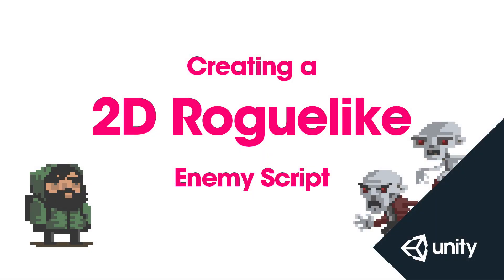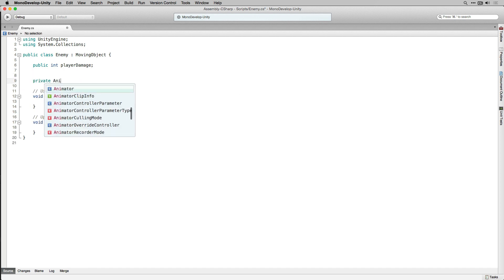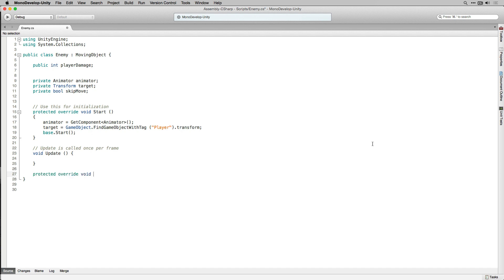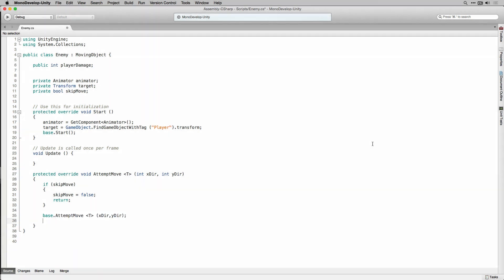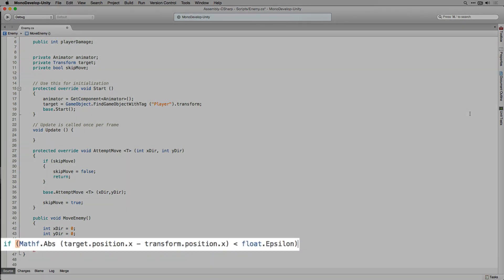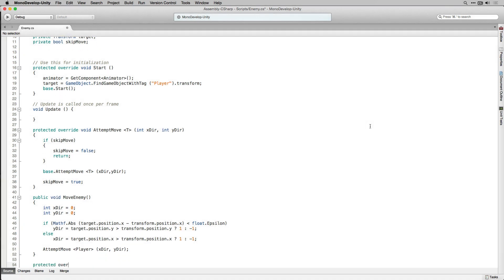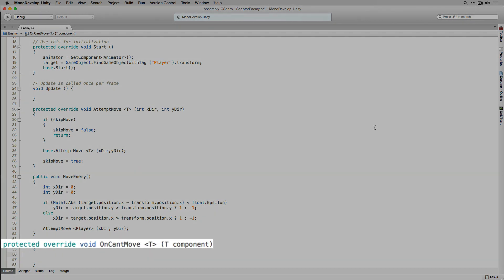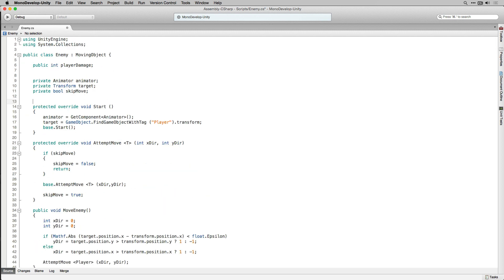2D Roguelike 10 of 14 : Enemy Script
2D Roguelike 1-14 : Project Introduction

This is part 10 of 14 in which we write the script for our enemy units including movement and basic AI.